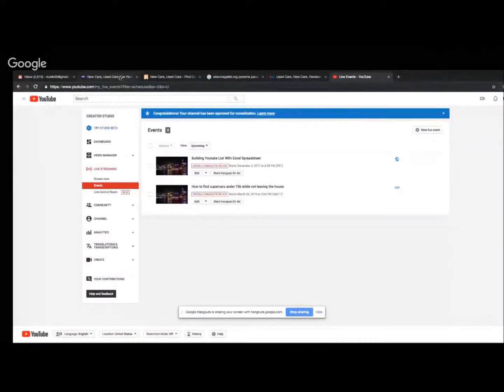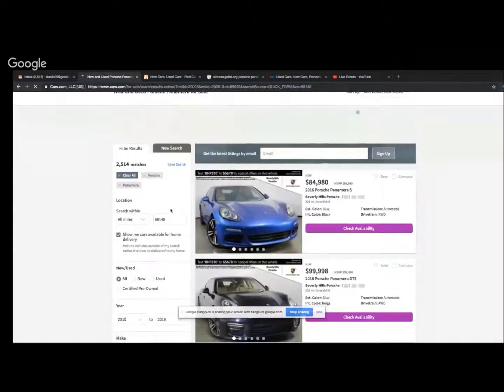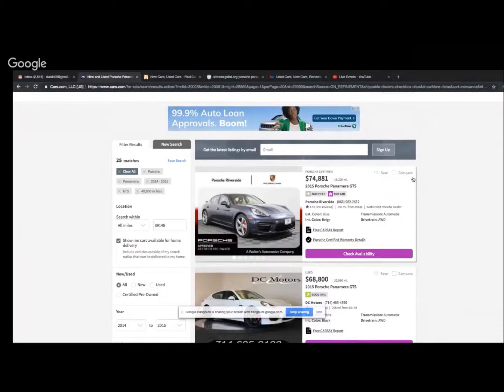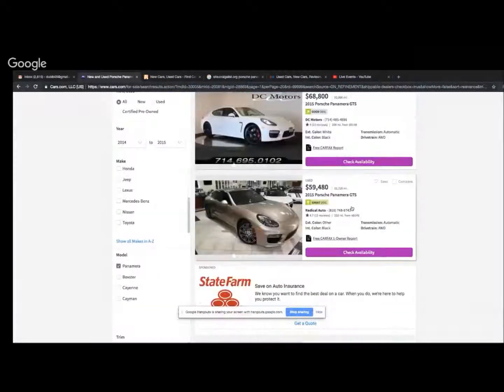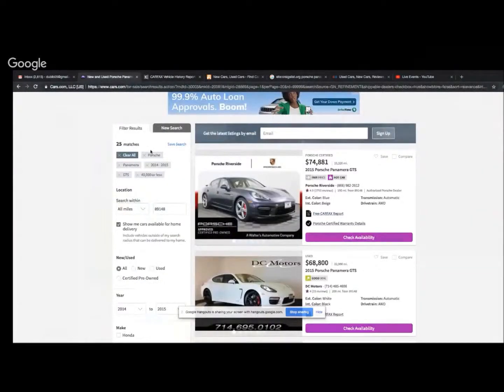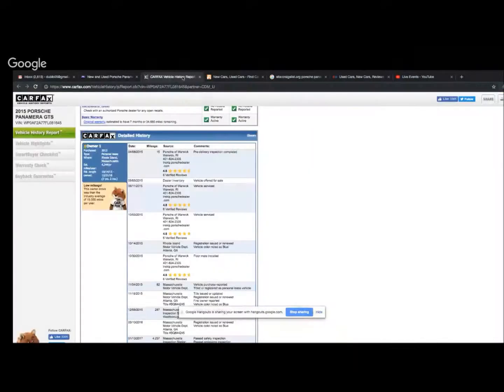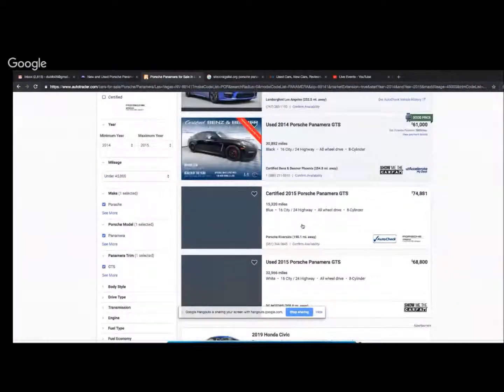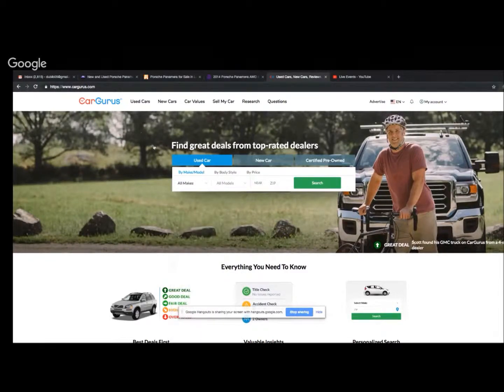How To Find Supercars Under 75k While Not Leaving The House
This is about becoming informed about the how to find deal on exotic super cars. The video offers tips on places to go that allow you to find and do deals on exotic cars

Exotic Car Hacks Review

The best place to sell exotic cars even if you are lazy

How to buy exotic cars under 50k that make you look rich

Tips on exotic car pre purchase inspection - things the dealers keep secret

The Best luxury car hacks that allow 18 year olds to drive them

How to afford an exotic car even if you make about minimum wage

Should i buy an exotic car even if I am not rich

How to negotiate used luxury car even if your bad at sales

Things in luxury cars finance - They dont want you to know

how do you find the wholesale price of a car even if you are not a dealer

How To Find Supercars Under 75k,
How To Find Supercars,
Find Supercars Under 75k,
Supercars Under 75k,
Supercars,
top 10,
list,
top 5,
performance vehicles,
performance cars,
performance cars under 100k,
Chevrolet,
corvette,
Porsche,
Mercedes-AMG,
Ford Mustang Shelby,
Jaguar,
BMW,
Dodge Viper,
Cadillac,
Tesla,
Alfa Romeo,
Mercedes-AMG C 63 S,
Porsche 911 Carrera,
Alfa Romeo 4C,
Chevrolet Corvette Z06,
BMW M2,
Tesla Model S 90D,
Cadillac CTS-V,
Jaguar F-Type Coupe,
Ford Mustang Shelby,
GT350R,
GT350,
automobiles,
fun cars,
fast cars,
exotic cars,
sports cars,